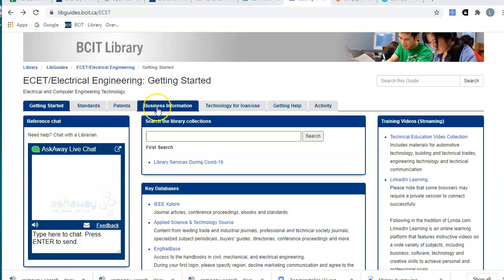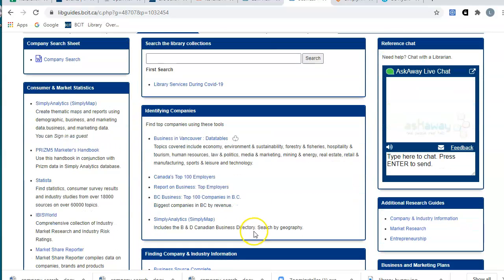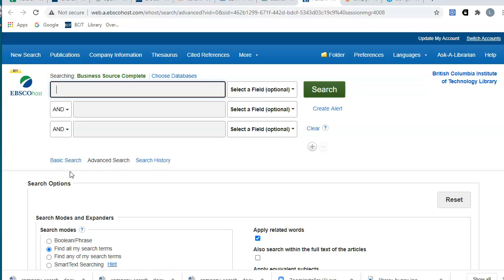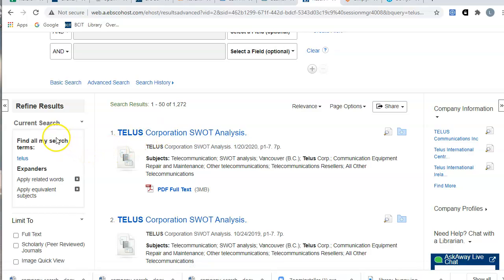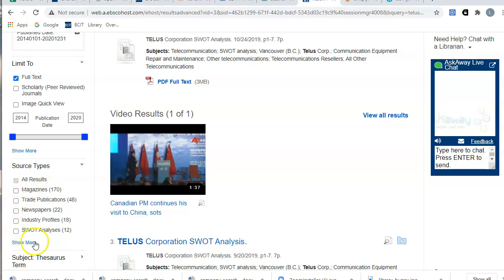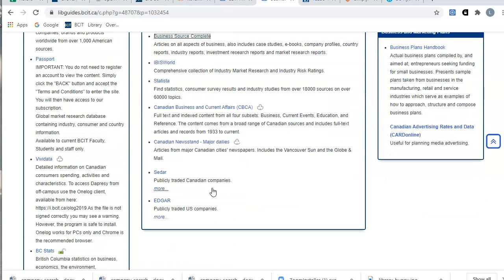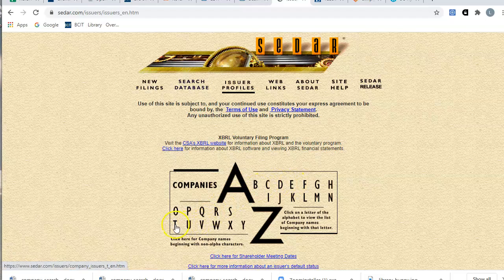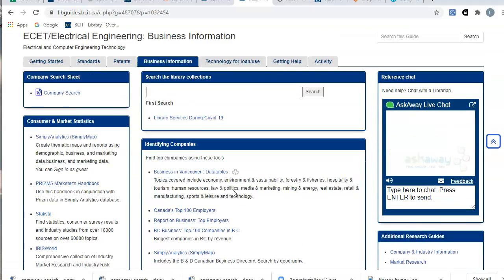Job Search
How to find business information for your job search, BCIT Library.